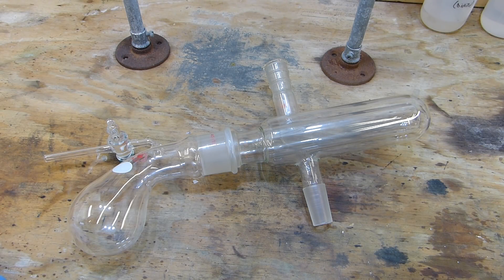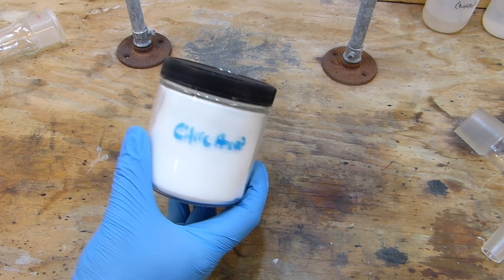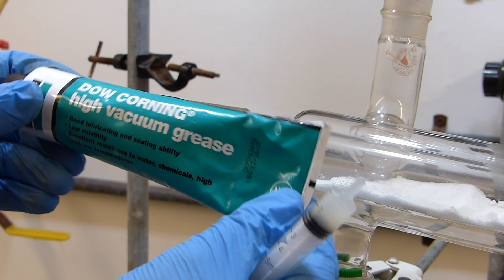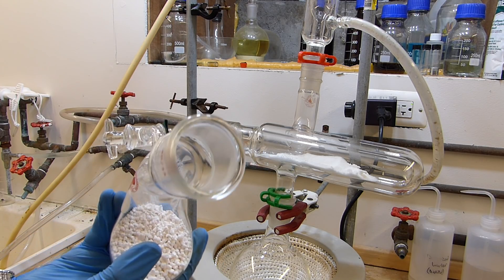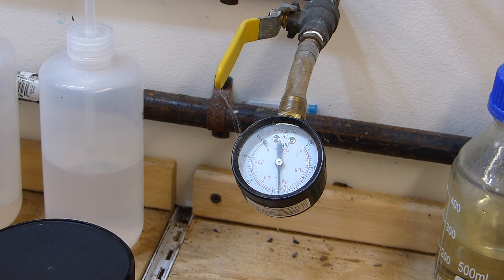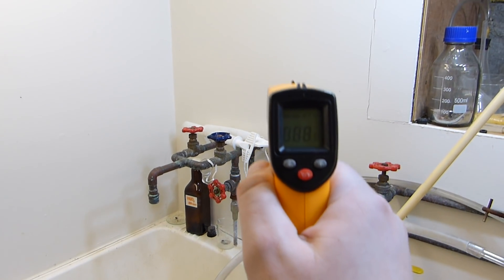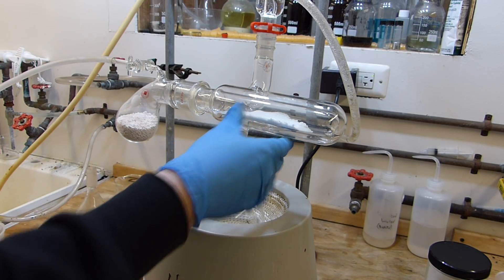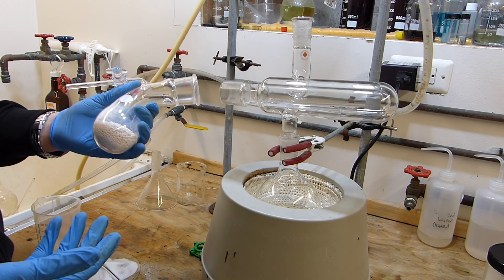Lab Glass: The Drying Pistol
In this video, I talk about a drying pistol and show how it is used.

This one came out a little longer than I wanted but I think it has some good info.